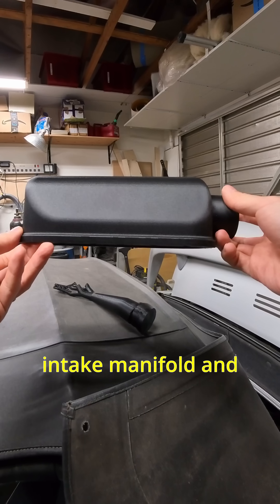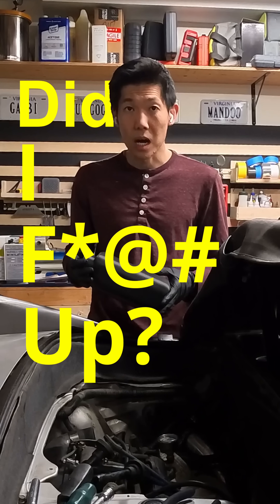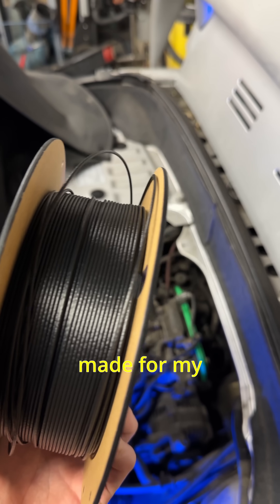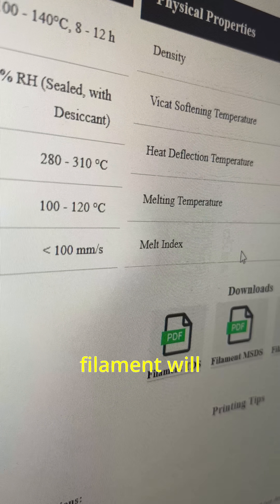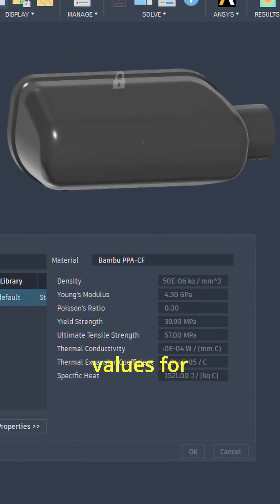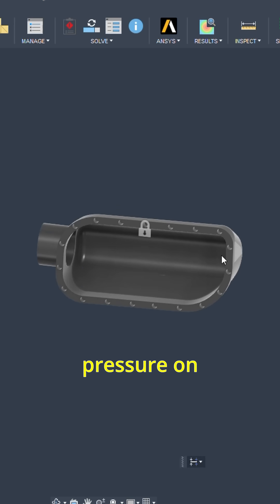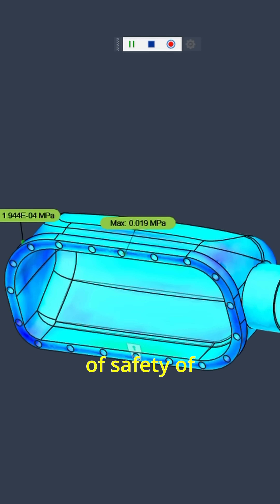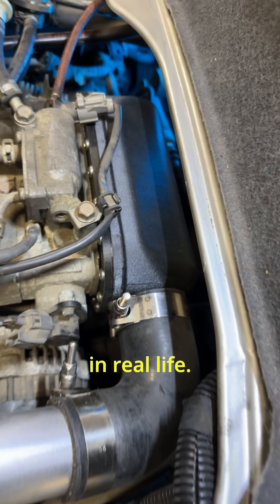3D Printing Intake Manifold with Carbon Fiber Nylon PPA-CF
3D Scanners at 3D Wonders - Use Code IMEEMADE for Store Credit on EINSTAR Scanners!